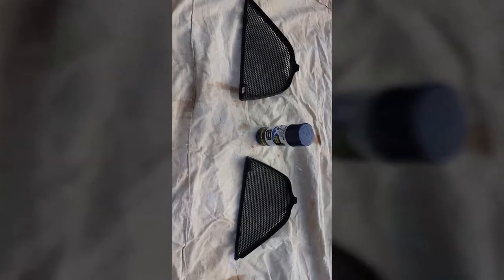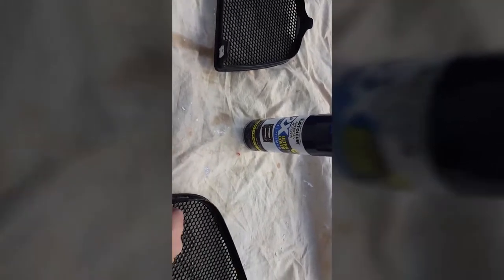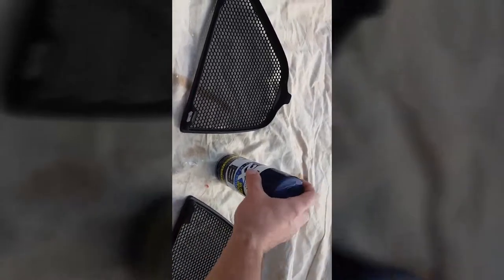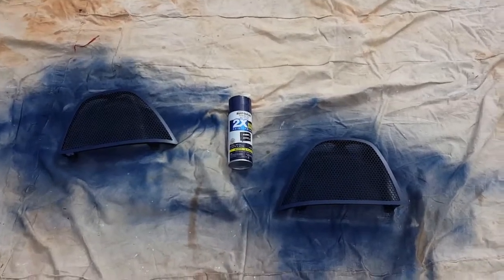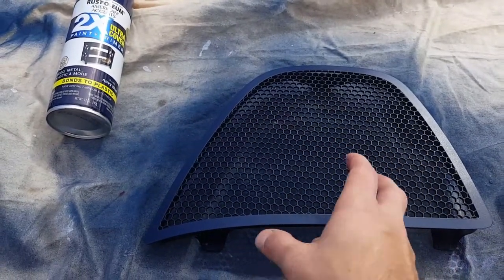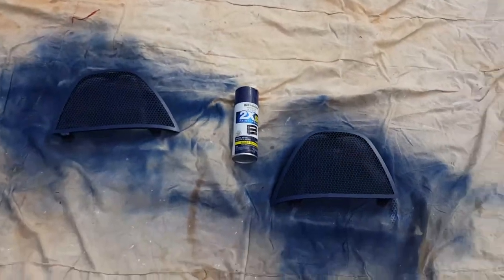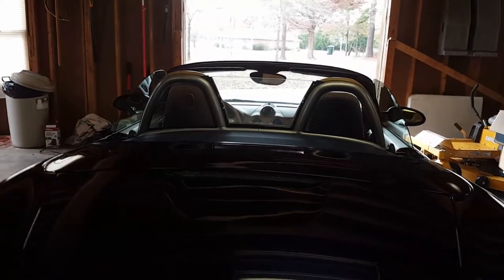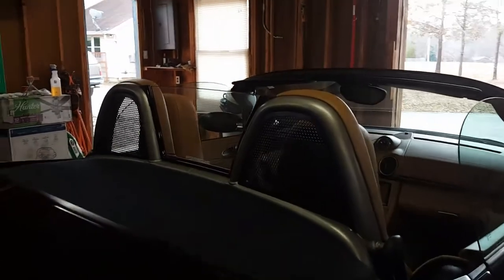Porsche Boxster Mesh Roll Bar Inserts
I apologize for the first segment of this video being turned.  I didn't realize it until editing.